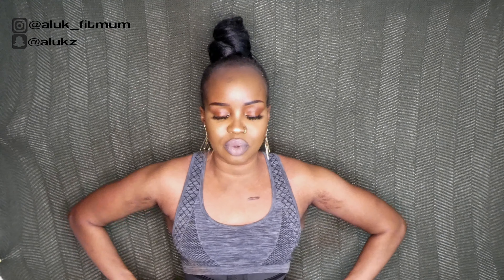THE JSCULPT FITNESS BELT REVIEW!!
I hope to see you in my next video!

Q&A:
- How old am I? (25 years old)
- Qualified personal trainer? (NO, I TRAIN MYSELF)
- Where do I live? (Melbourne Australia 🇦🇺)